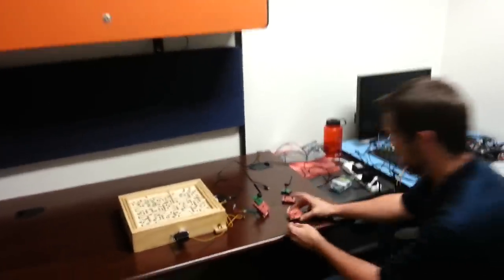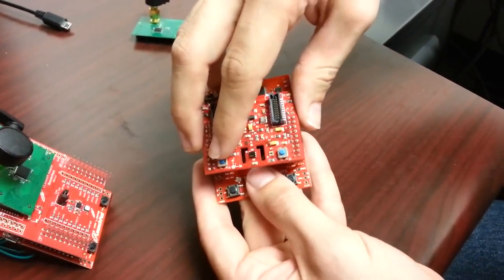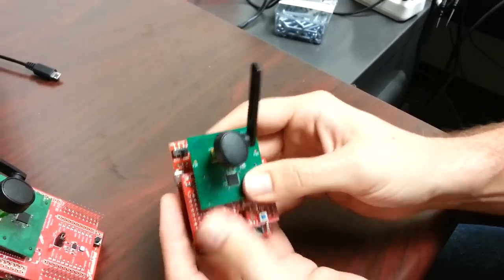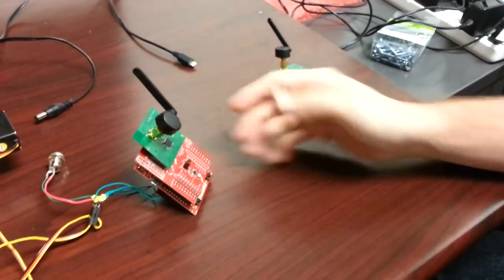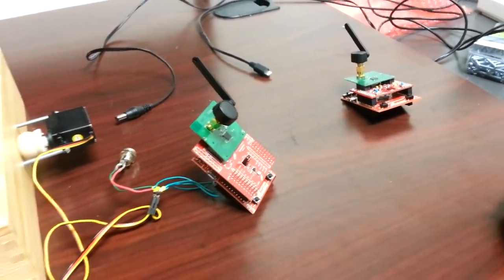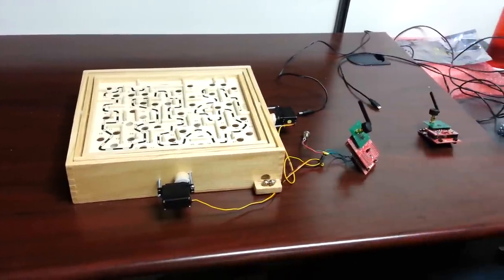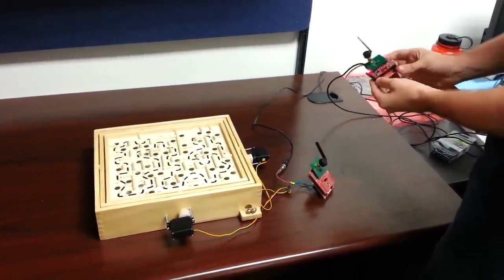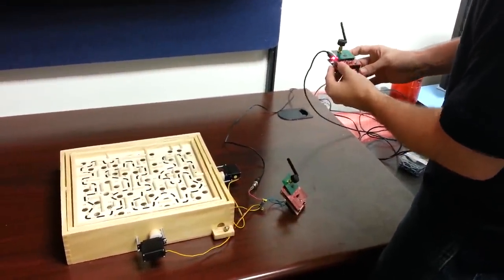Tiva C Series Marble Maze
A quick demo of the Tiva C Series Launchpad controlled marble labyrinth I made.  Once the two boards are paired, the transmitter constantly sends its roll, pitch, and yaw to the receiver.  The receiver then uses that data to control a set of servos that are attached to the control knobs of the marble labyrinth.

The transmit side is controlled by a Tiva C Series Launchpad, a SensorHub Boosterpack, and a CC2533EM 2.4 GHz Zigbee transceiver.  The receive side is another Tiva C Series Launchpad, a C2XXXEM booster pack, and another CC2533EM transceiver.